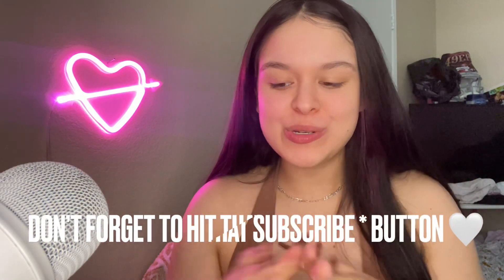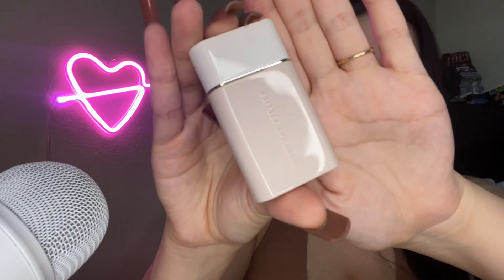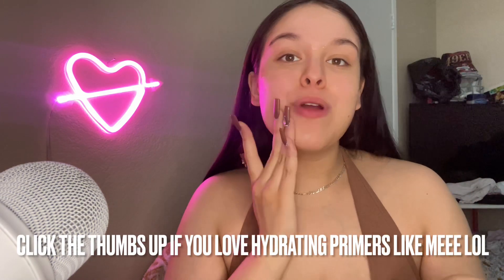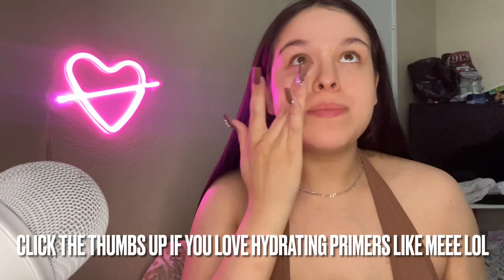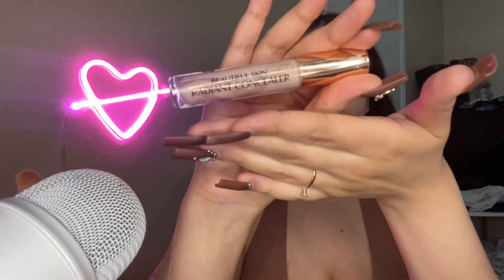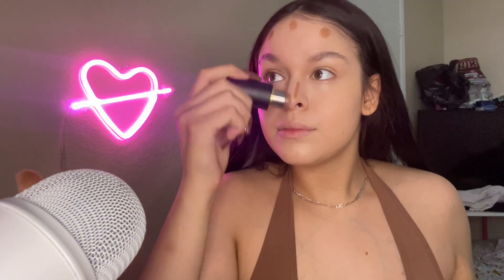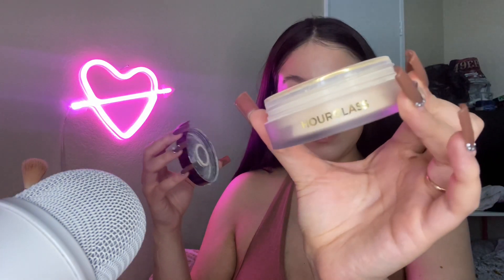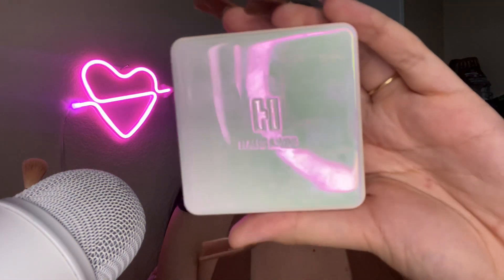WESTMAN ATELIER VITAL SKINCARE COMPLEXION DROPS HONEST REVIEW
Updated perfect base makeup tutorial *

Labor & delivery vlog 2023 💙

HUGE Sephora haul 2023!!

10 ways your body changes after having a baby!